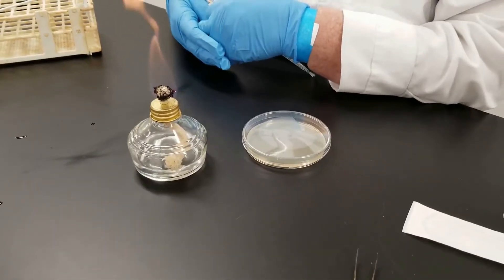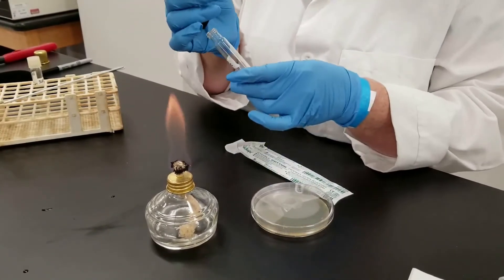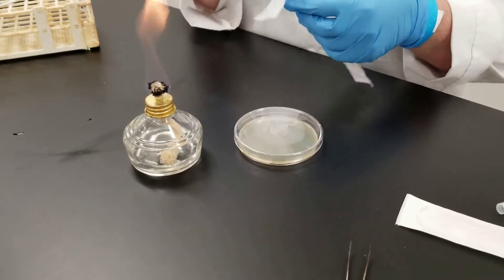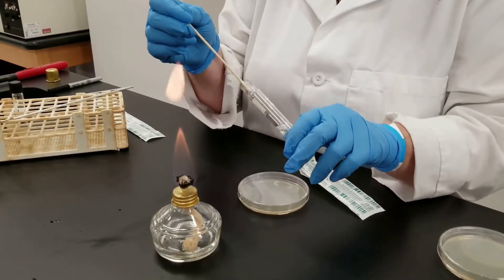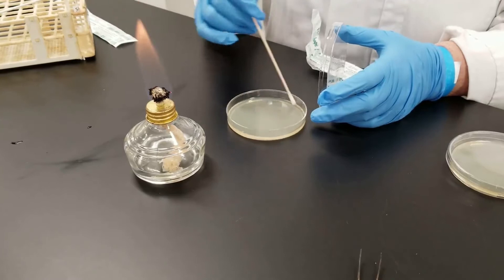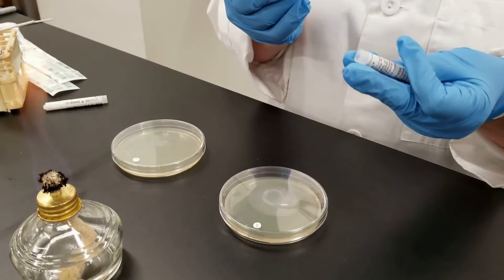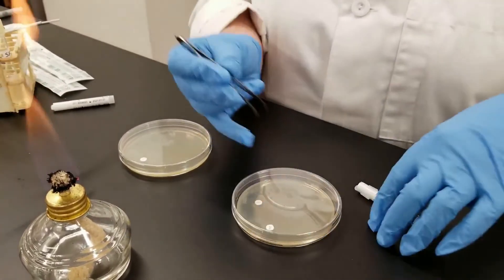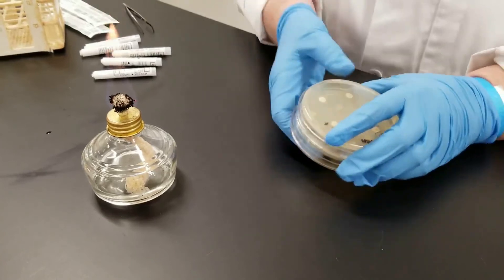Antibiotics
Learn about the effectiveness of different antibiotics of various bacteria.